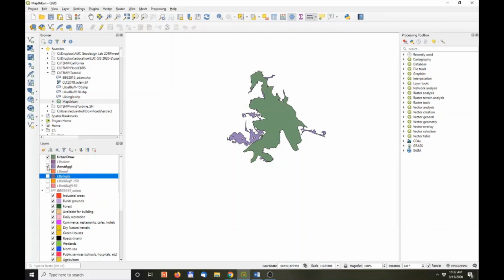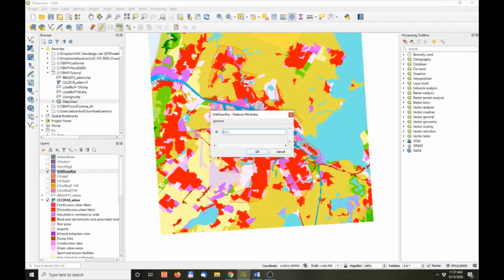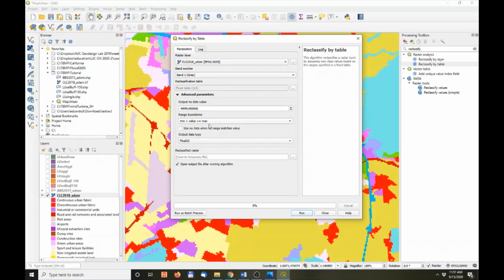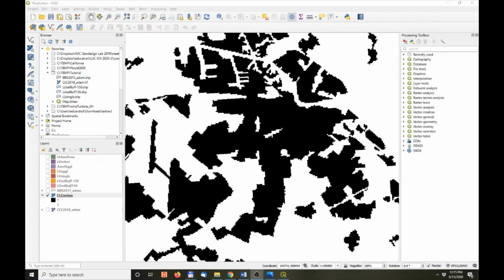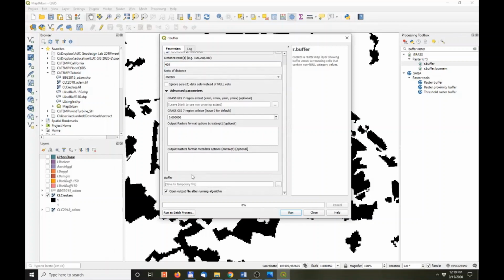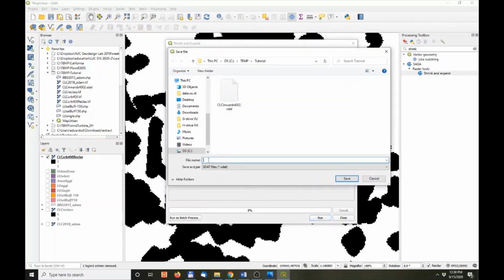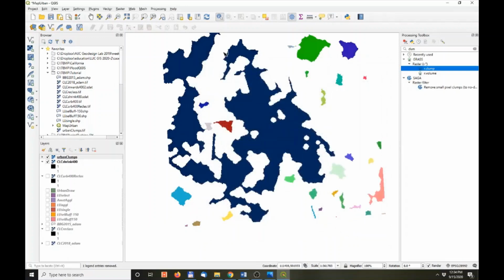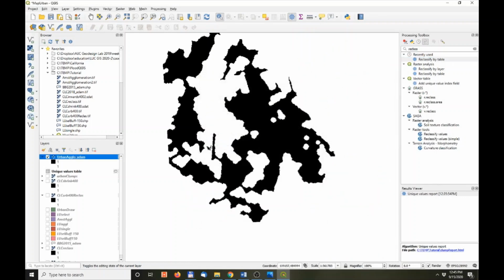How to video Tutorial 3 Part 2 Map the Urban Agglomeration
Eduardo completes part 2 of the tutorial map the urban agglomeration in QGIS.